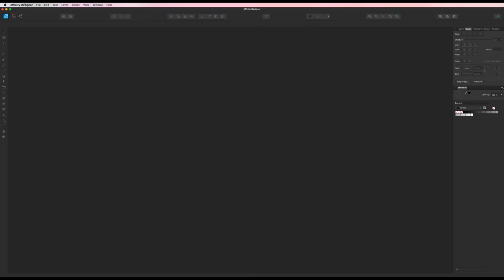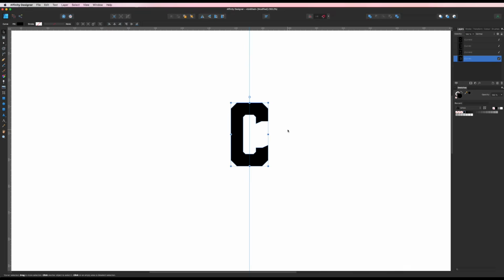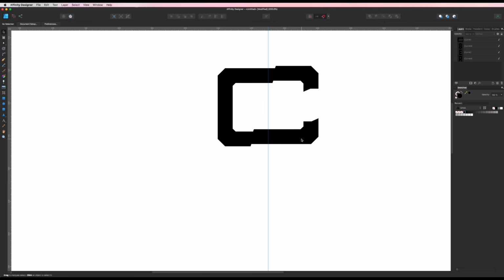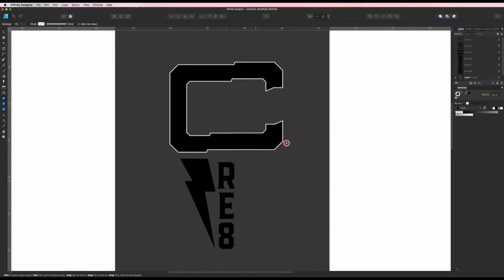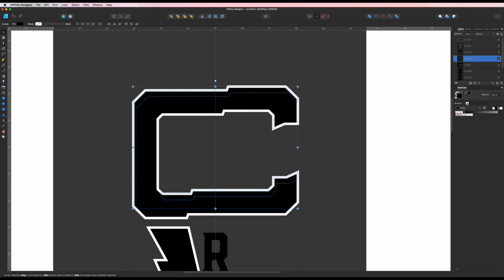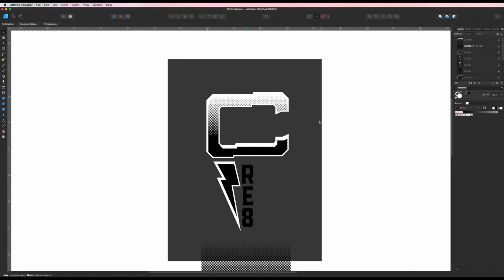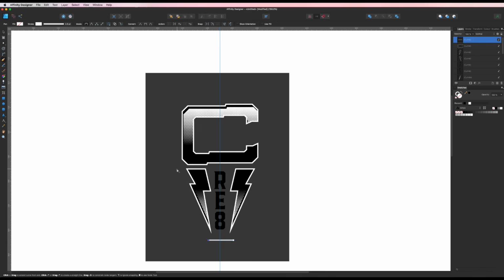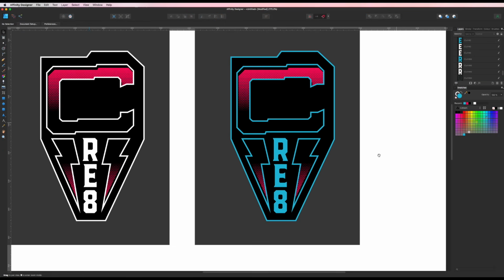Affinity Design Graphic Design Tutorial - Affinity Designer Tutorials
Working through this complete design, learn graphic design for beginners. This is an entire work through affinity designer tutorial.

Keep On Creating!